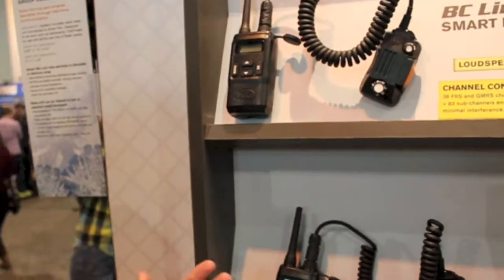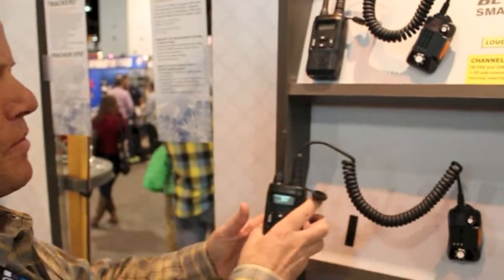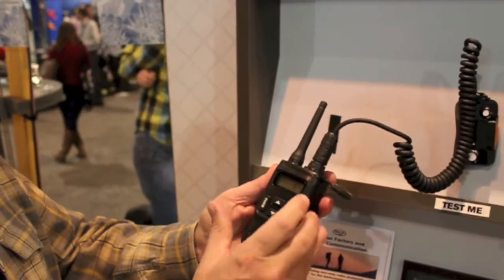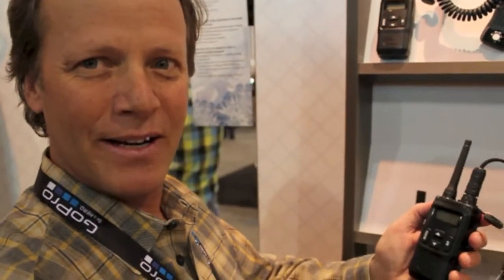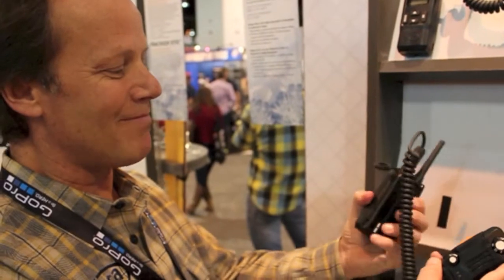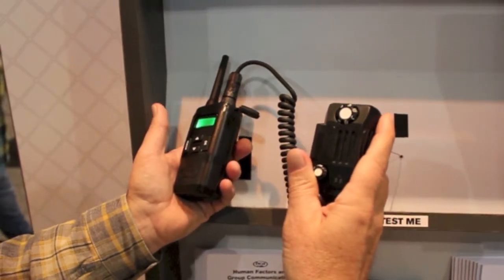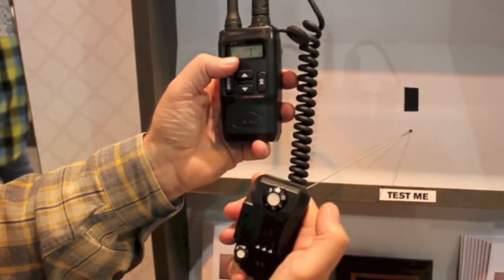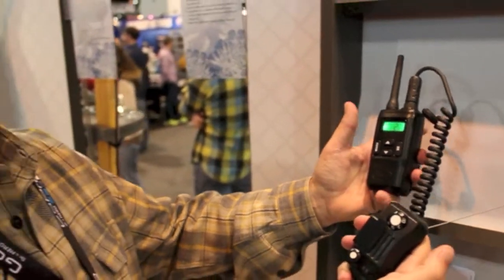BCA BC Link Radio at 2013 SIA Show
Backcountry Skiing Canada was in Denver Colorado for the SIA show and had a look at the new 2013/2014 BCA BC Link Radio from Backcountry Access.